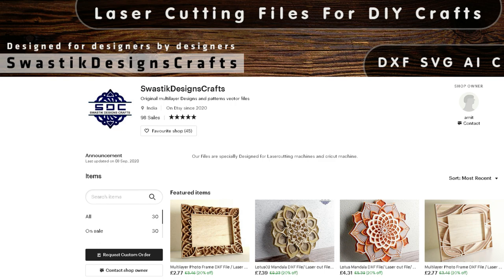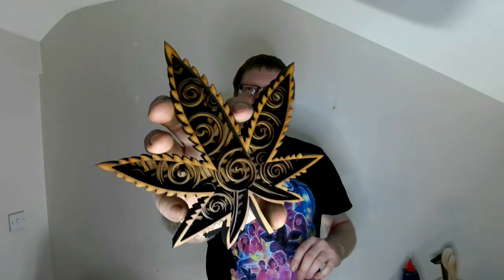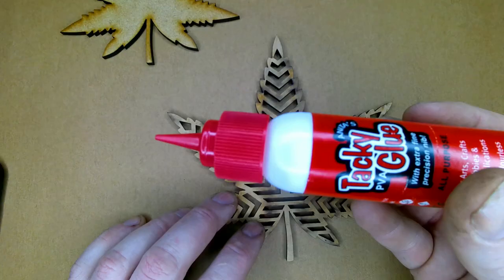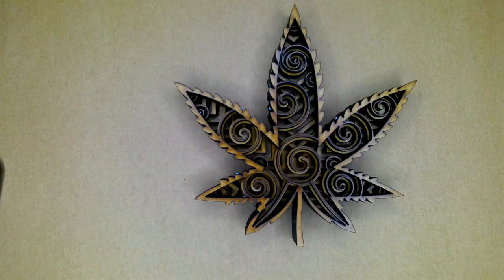Cutting a 5 Layer Marijuana Leaf on a Chinese laser, From Swastik Desgn Crafts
Today I make my first video cutting out on my new laser cutter that I got back in November 2020.

This design was sent to me by Swastik Design Crafts, who sent me the multi layer picture frame a little while ago.

You can find this and other great designs from them at their Etsy store.

If you like what I am doing here then please feel free to buy me a beer!

My laser cutter lens

My camera, Crosstour CT9000

These links help support my little channel, when you buy from them, I earn a little referral fee, but the items cost you exactly the same, so thank you!!

Music track 1 : Pocket Aces - Guustavv
Music track 2 : SPACE CHATTER - A P O L L O